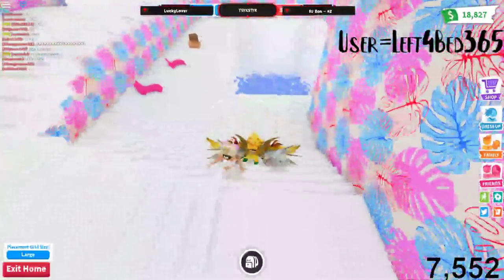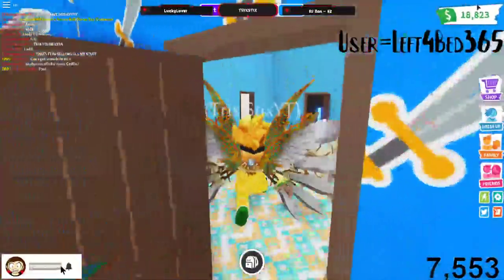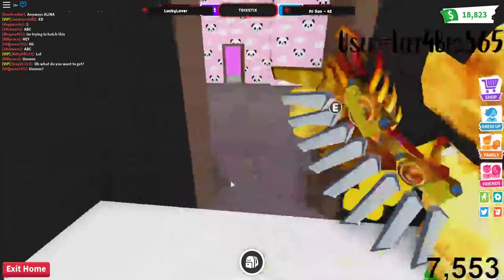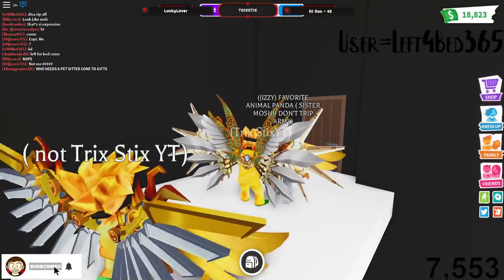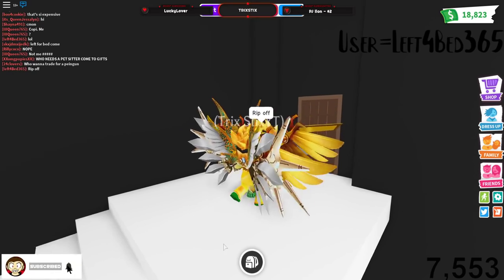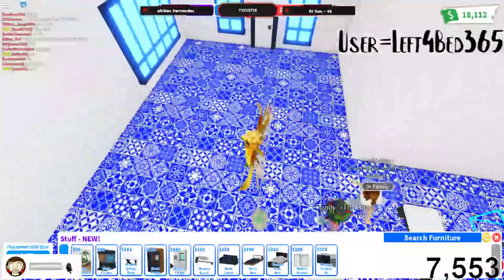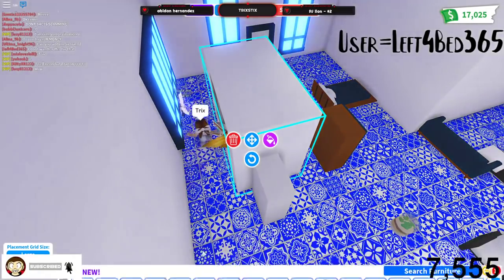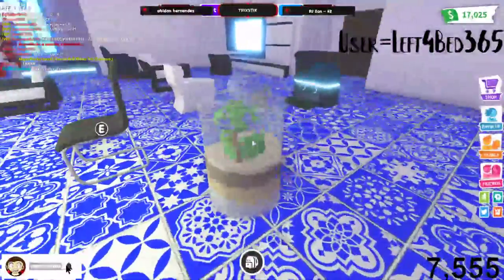Adopt Me Luxury Apartments + Modern Furniture Tour